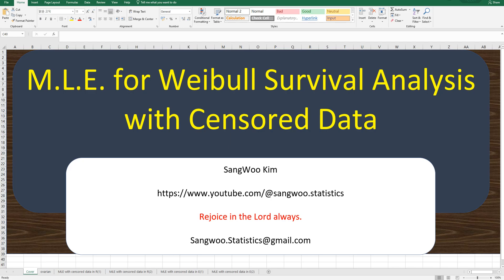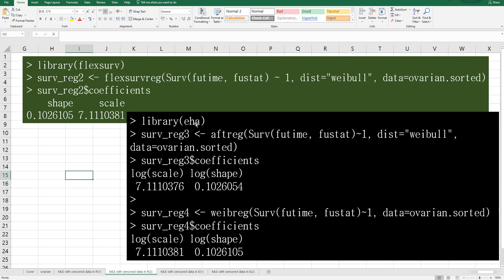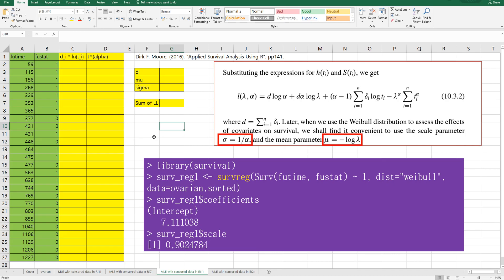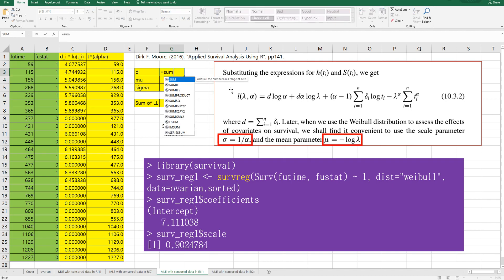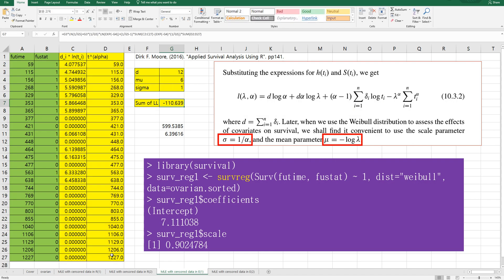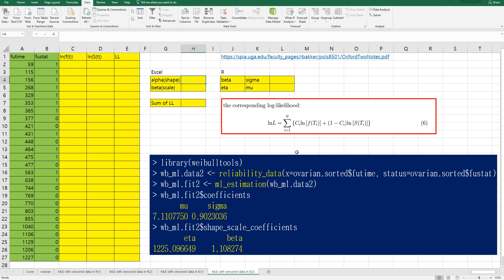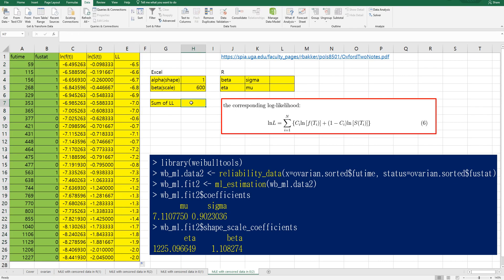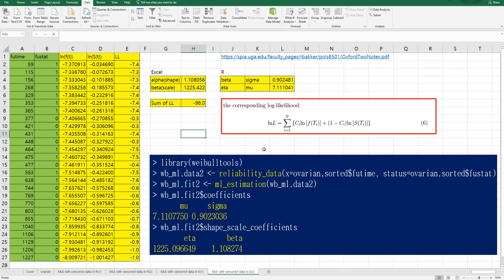287 M.L.E. for Weibull Survival Analysis with censored data in Excel and R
This video helps you understand Maximum Likelihood Method to estimate parameters for Weibull Survival Analysis with censored data in Excel and R.

Reference
Dirk F. Moore, (2016). "Applied Survival Analysis Using R". pp141.